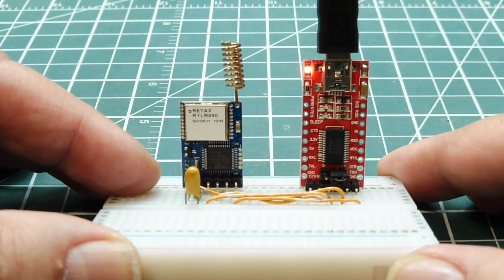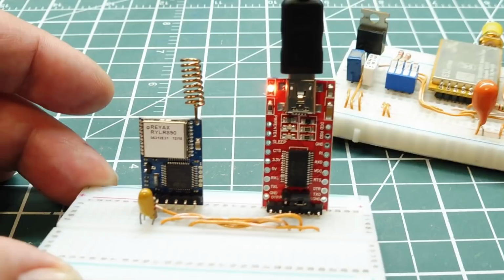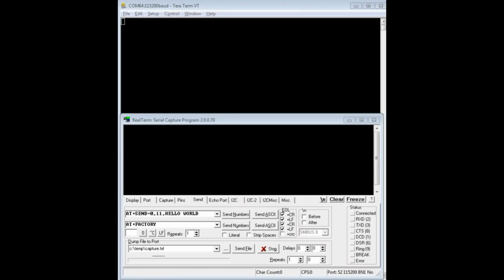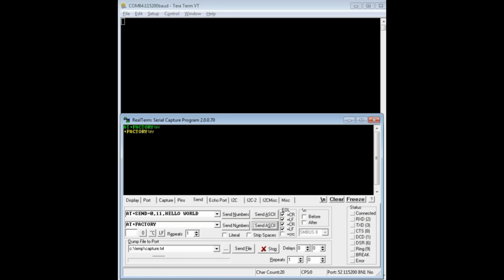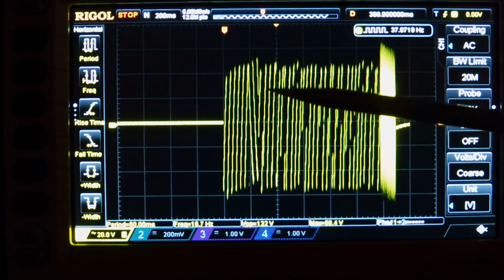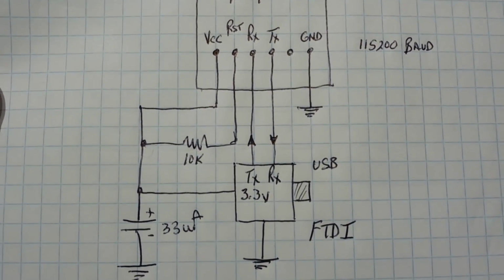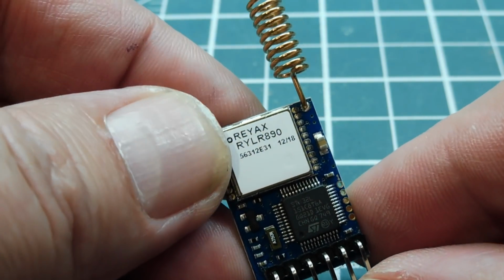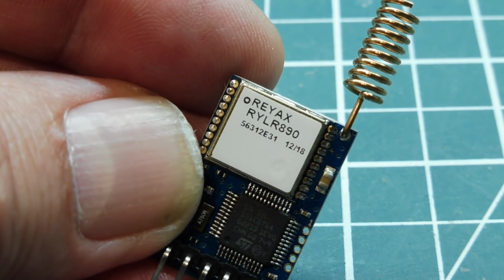Introduction To The Reyax LoRa Modules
This video is an introduction to the Reyax low power 915 MHz LoRa modules. A comparison to the E32 Ebyte LoRa modules is also covered.

Antenna accessories:
Banggood.com